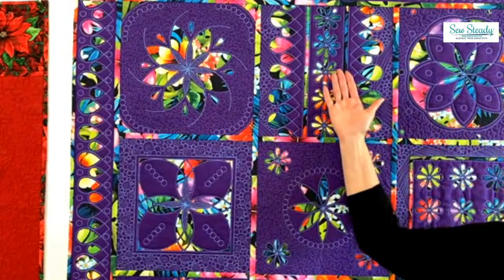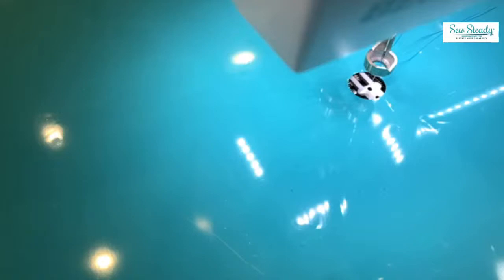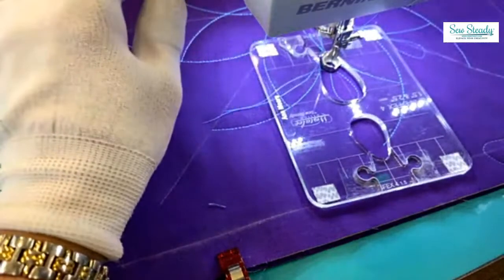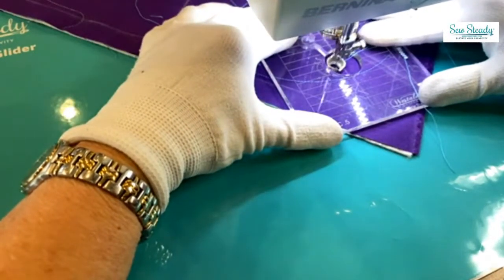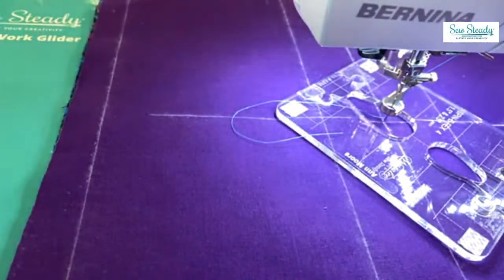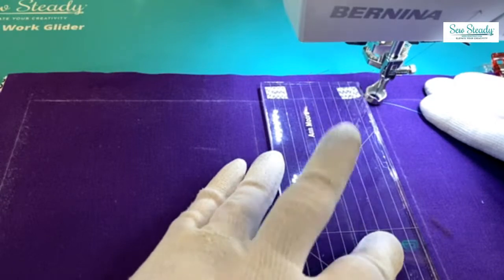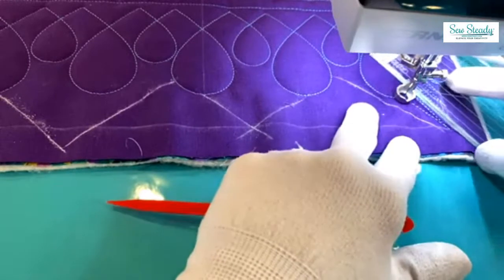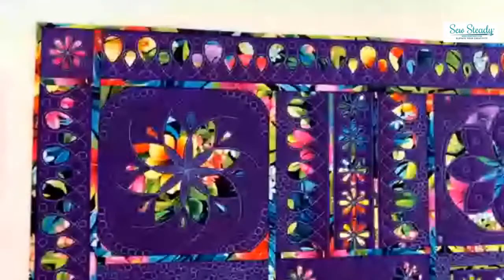Flower Power Quilt Series - Create Milky Way & Spin Out Ruler Work Designs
Join Ann Moore Create the beautiful Milky Way & Spin Out   Designs with the flower power template set.  Join just this class and consider more classes in this series which will culminate in 12 block designs using TempLee Quilting to create a final quilt.  Win Prizes, Get Event Special Pricing, and Learn!